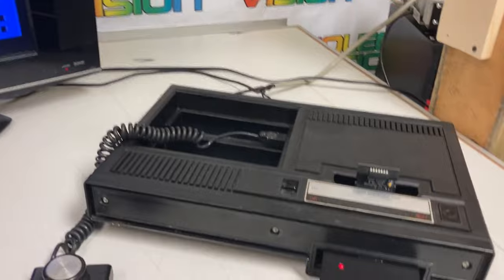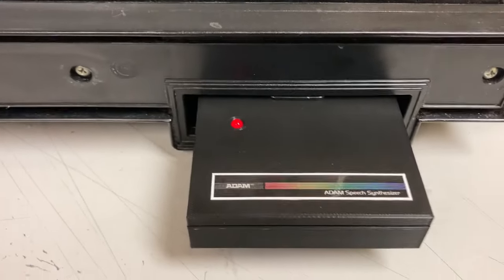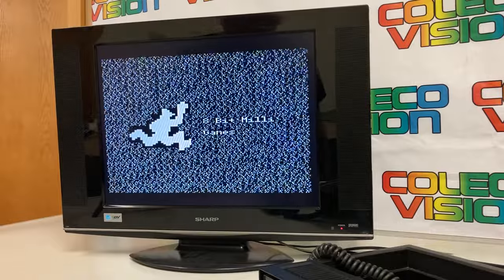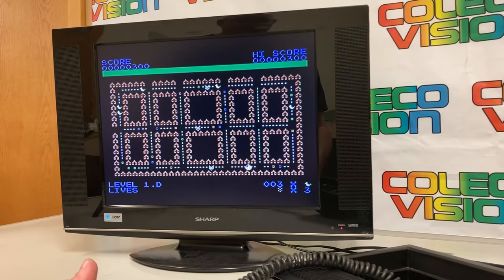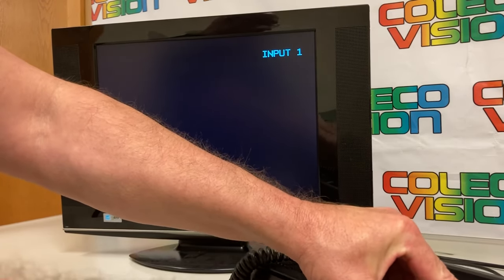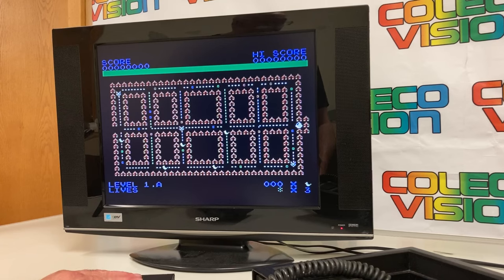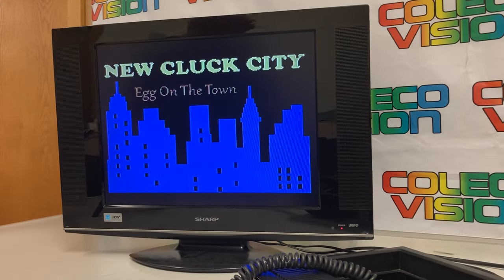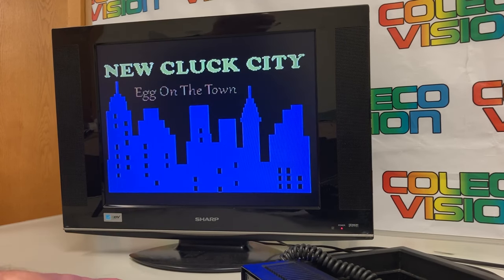The ColecoVision Can Speak!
🔎 HASHTAGS 🔎